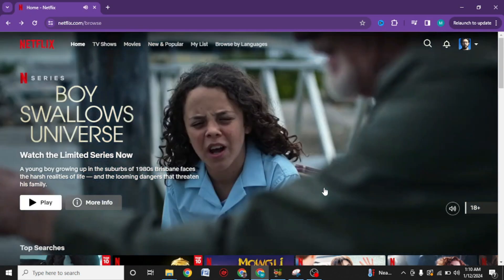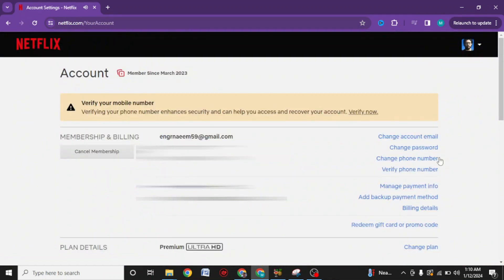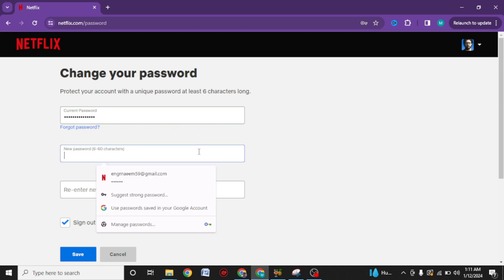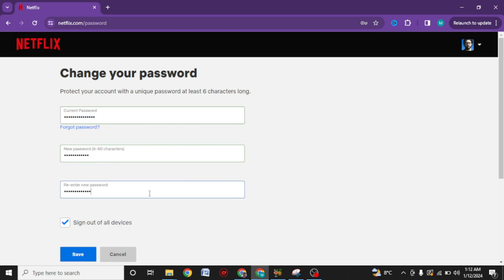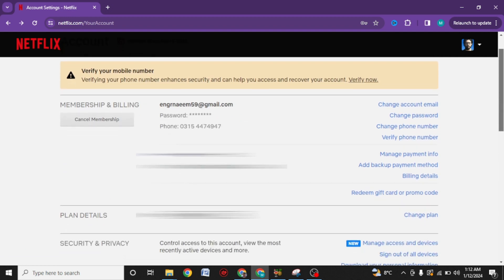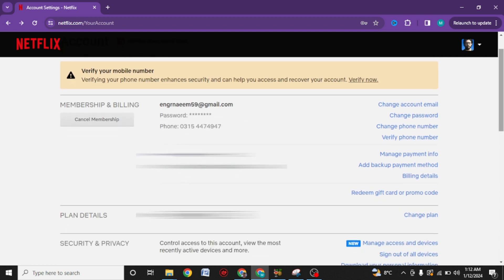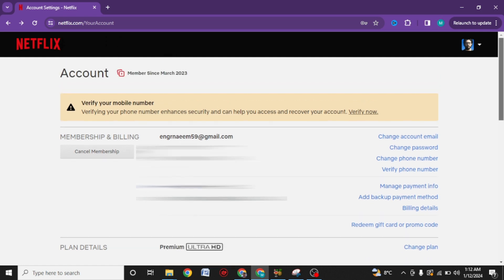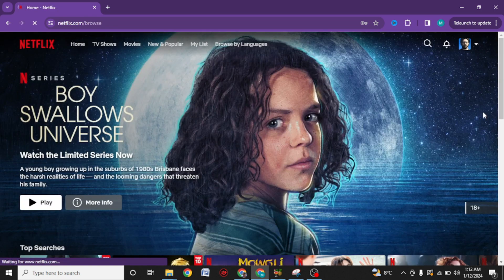How To Find Netflix Password When You Are Logged In (2024)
Are you looking for your Netflix password but can't remember where you saved it? In this video, we'll show you how to quickly find your Netflix password while you're logged in. No more searching through your files or emails - this simple trick will save you time and frustration. Don't forget to bookmark this video for future reference!

🔐 Forgotten your Netflix password but still logged in? No worries! Kotha Official is here to help you out! 🙌 In this video, we'll guide you through the simple steps to find your Netflix password when you're already logged in. Perfect for our tech-savvy viewers who love a quick fix! 🛠️🖥️